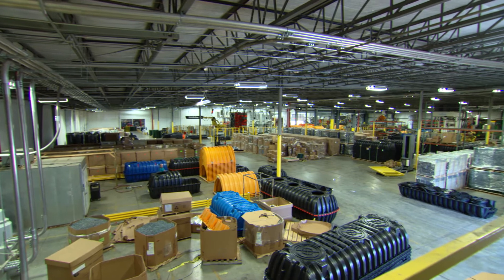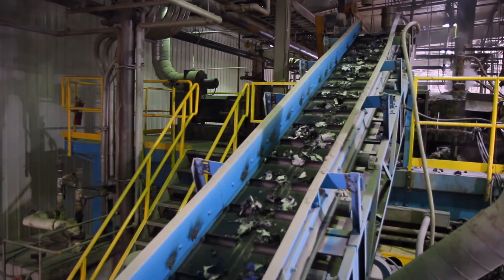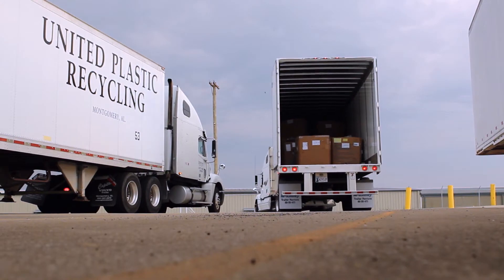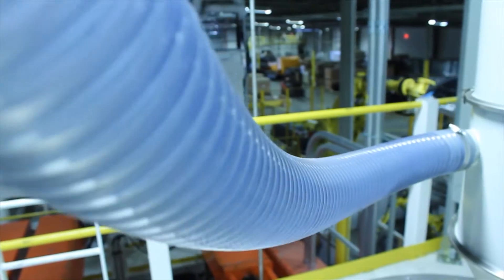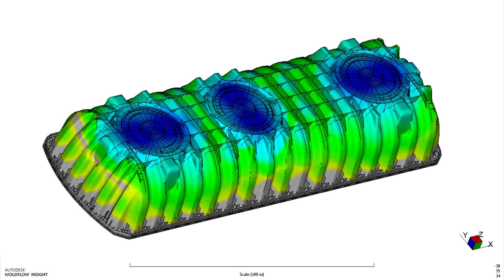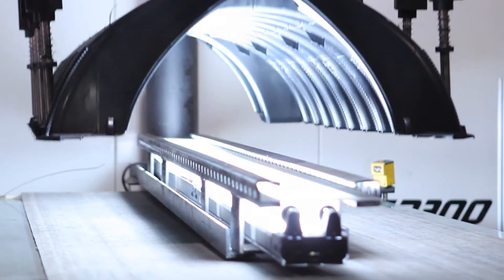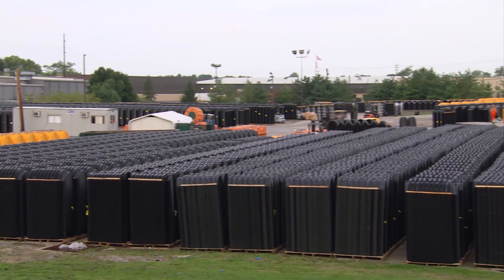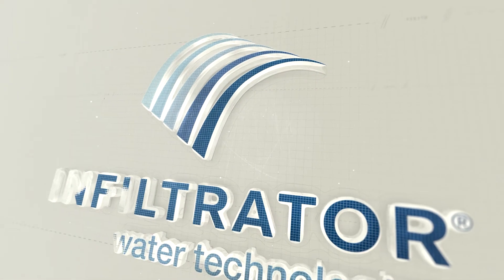Infiltrator Water Technologies Manufacturing Plant Tour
Take a behind the scenes look at our ISO certified manufacturing facilities in Winchester, Kentucky and see how Infiltrator Water Technologies is leading the industry in water and wastewater products.